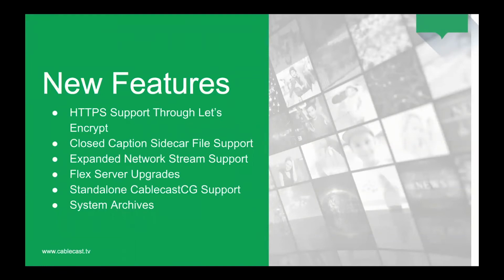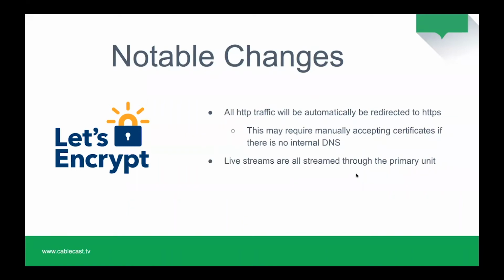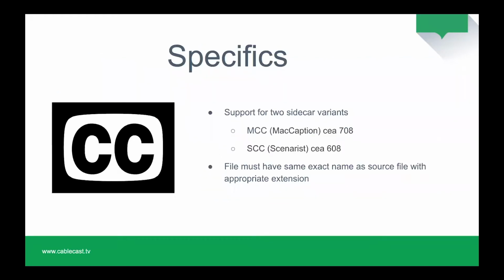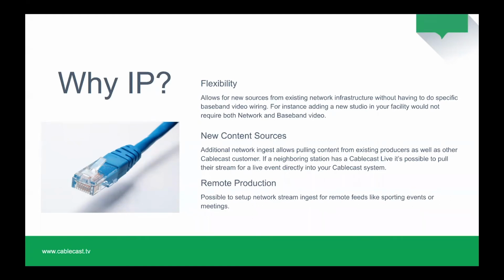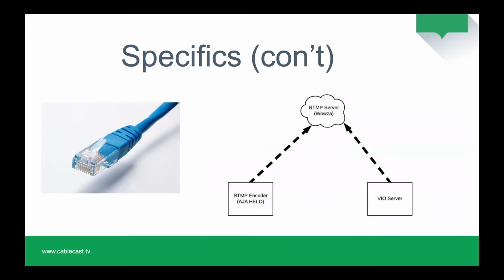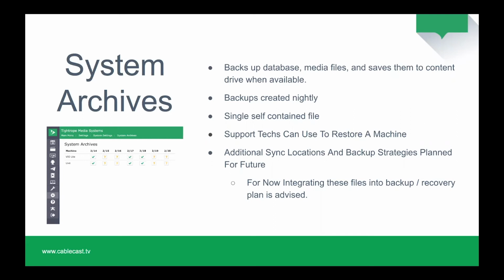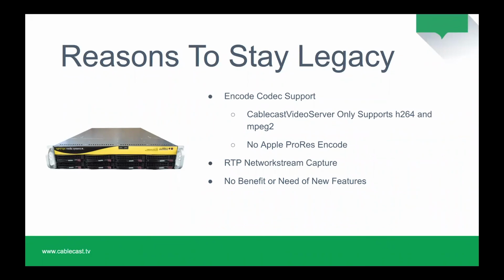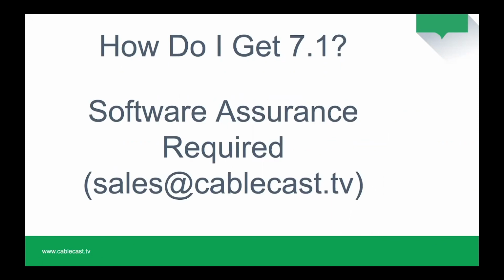[Chaptered] What's New in Cablecast 7.1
You asked for it and Cablecast 7.1 delivers. This important release helps you deliver more secure and accessible content to your viewers, all conveniently located inside the Cablecast web UI. This release expands closed captioning and network streaming support for Cablecast VIO & Flex systems. Users will also now have an easy option for securing web video portals (Public Site) via Let’s Encrypt SSL. This release also increases longevity of Cablecast Flex systems by introducing many of the features released in Cablecast 7.0 for Cablecast VIO hardware via a 7.1 software upgrade.

Chapters:
0:00 Intro to squeeze backs & system requirements
3:23 Setup & configure squeeze backs
6:53 Scheduling squeeze backs (using fill gaps & saved searches)
12:20 Demo of squeeze backs in action
00:00 7.1 Feature Overview - A list of everything we go over in this webinar
00:45 Easy SSL / Video Encryption Directly in Cablecast - An explanation of SSL for video encryption and how it works
05:19 Video Encryption Demo in Cablecast - A demonstration of what this encryption feature looks like in the Cablecast UI
07:05 Closed Caption Side Car File Upload - An explanation of closed caption side car files and how they work
10:07 Closed Caption Side Car Files Demo in Cablecast - A demonstration of what this feature looks like in the Cablecast UI
11:22 IP Network Streaming Source Support - An explanation of IP Network Streaming Sources and how they work with Cablecast
17:23 Network Streaming Demonstration in Cablecast - A demonstration of how to use this feature in the Cablecast UI
20:28 Automated System Archives in Cablecast - An explanation of systems archives and how they work
24:04 Cablecast 7.1 for Cablecast Flex Systems - An overview of features originally released for Cabelcast VIO (Cablecast 7.0) now made available for Cablecast Flex in version 7.1
25:27 Is upgrading right for your workflow? - Things to consider before upgrading your system
26:59 Cablecast CG Software for Carousel CG 340 Hardware - An explanation of this upgrade including feature gain, feature loss, and installer options